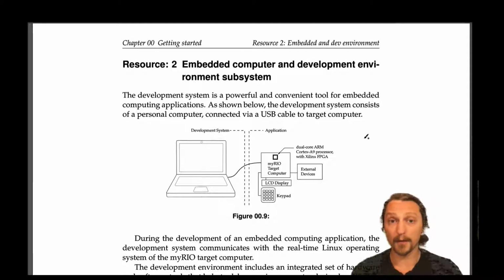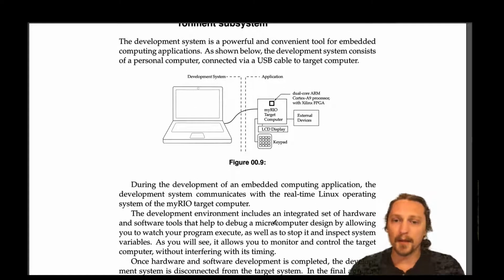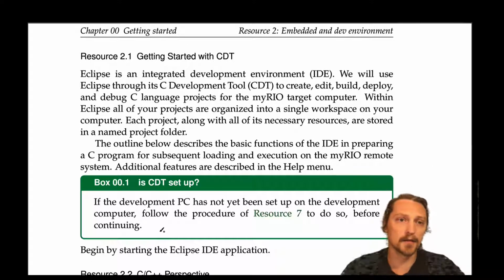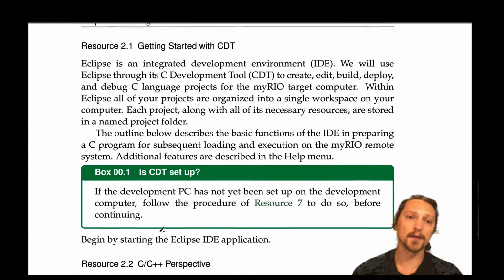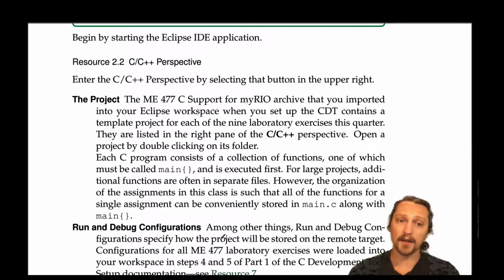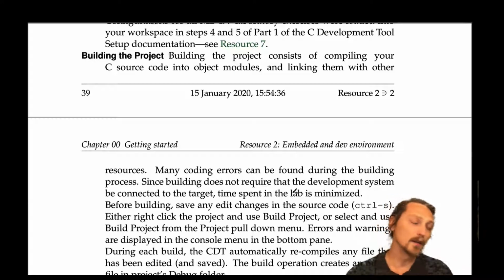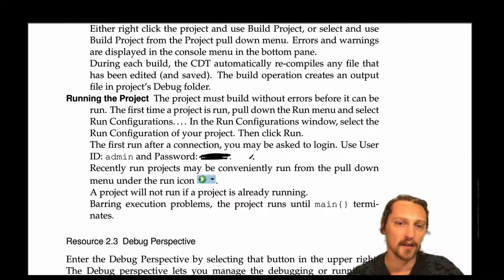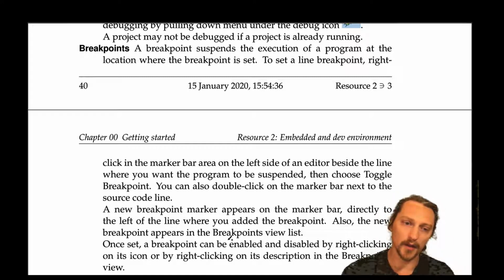Resource 2: Embedded development environment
Wherein the embedded computing development system is described. This lecture was recorded at Saint Martin's University in the Spring 2020 term as part of the course MME 577 Embedded Computing (see the course It is the property of the instructor Dr. Rico Picone.